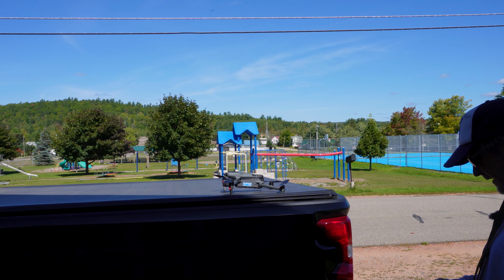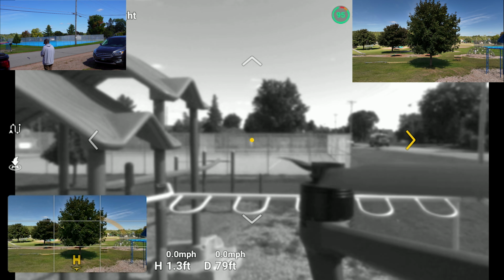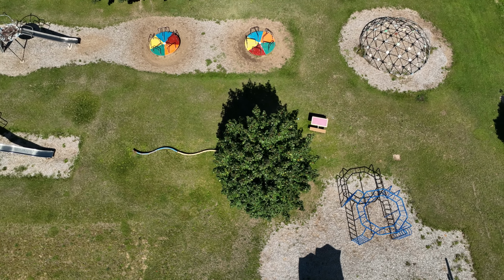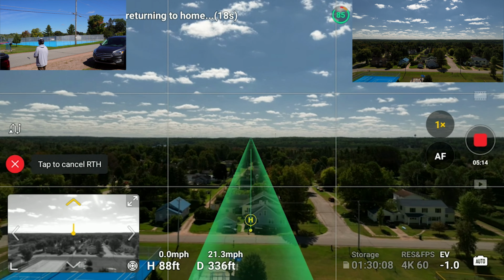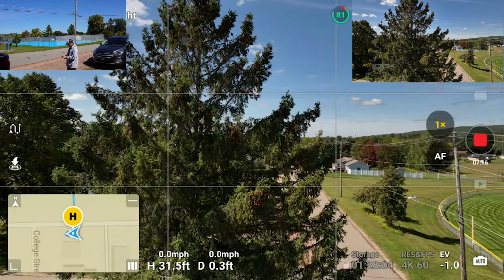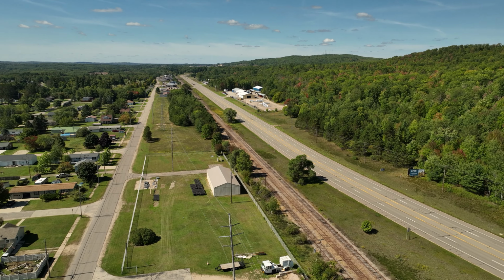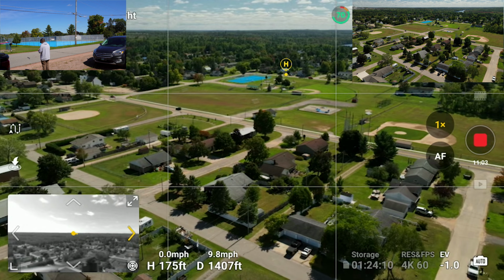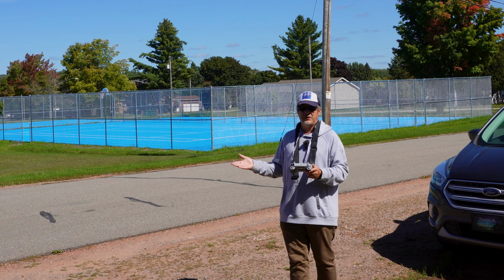Mavic 3 Series Firmware Update 1.00.0500 - Flight Test and Overview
Over the past couple of weeks DJI has come out with firmware update 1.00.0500 for the Mavic 3 series of drones. This includes the ability to see what is around you using the sensors on the drones, an AR home point, an AR Path during the return to home, as well as an AR Landing Shadow so that you are able to see where your drone is actually going to land. I go through all of these update features and let you know my thoughts on them. I would love to hear your thoughts on them as well!

I am a Part 107 Licensed Drone Pilot, any and all inquiries about my flight can be directed to my email

LAANC approval: ALT9SUJW3EFO

I use the DJI Mic plugged into my Galaxy S23 Ultra and GoPro Hero 10 Black, and newly added to the lineup, the Sony ZV-E10 and the GoPro Hero 11 Black.

You can now use my link on Sticker Mule to get $10 off your Purchase!

I do my best on every video to provide amazing content for you, and I would love to hear from you all.

Crazy for You by Wildflowers
Here I Go by Wildflower

If you would like to know what equipment I use for my channel, and possibly purchase through my Amazon Associates Links, you can click on this link and it will bring you to them!